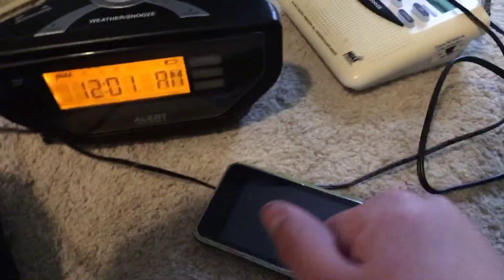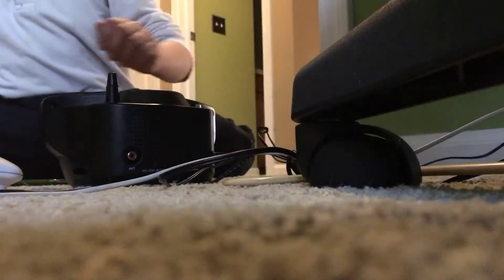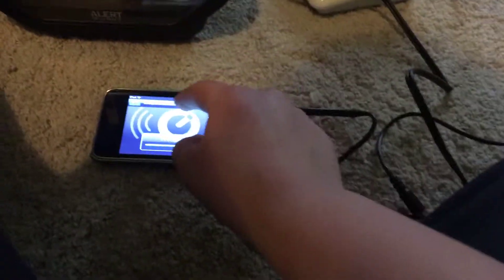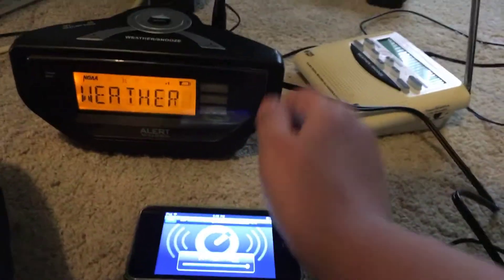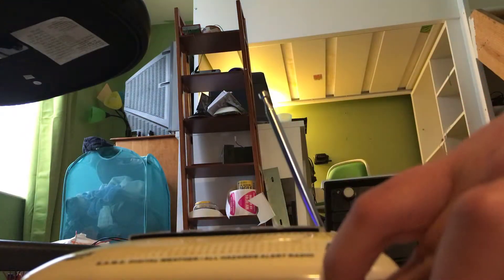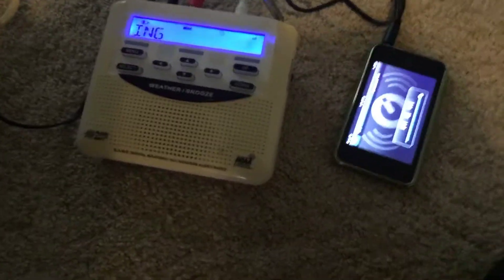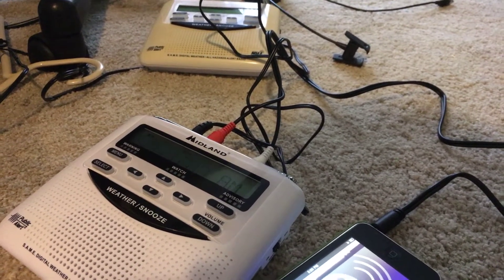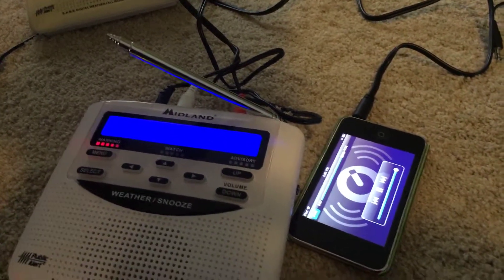How to self activate your NOAA Weather Radio.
Tools:

3.5 MM Male headphone jack to AUX

iPod 4G or lower

And a NOAA Weather Radio.